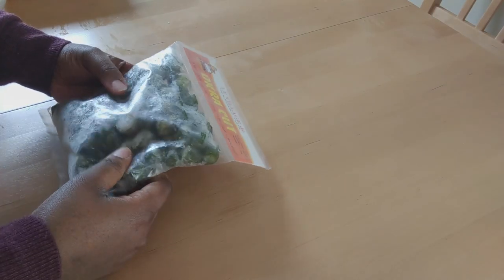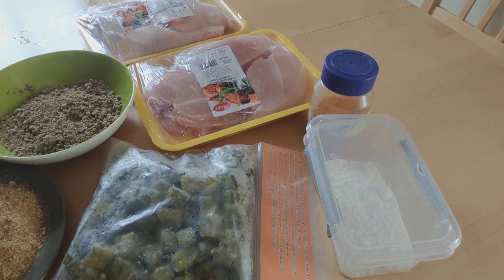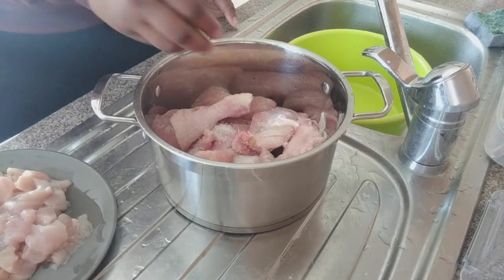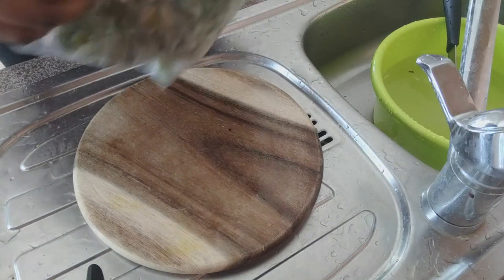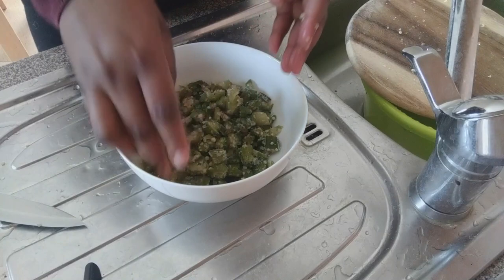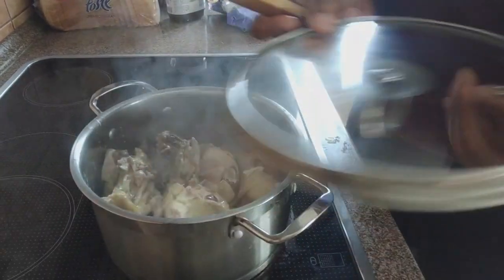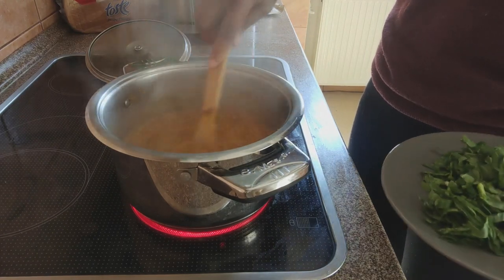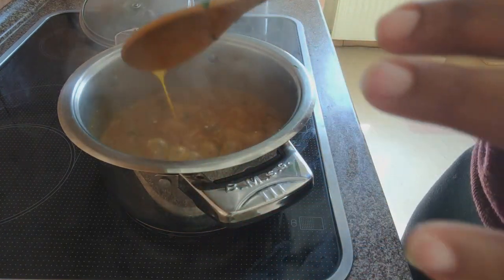COOK WITH ME || Okro soup and my first attempt at making Amala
In this video, I made okro soup and Amala (for the first time by myself) and took you all through the process. I hope you enjoy watching it.
Btw, the food was very delicious :)

You can also listen to my podcast: anchor.fm/amypebbles

Here is a list of my other videos that may interest you.